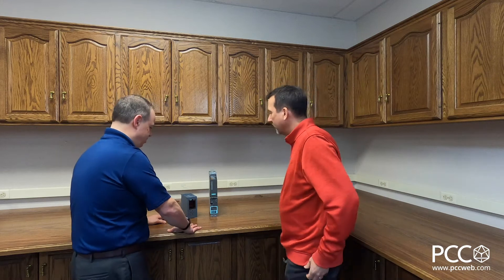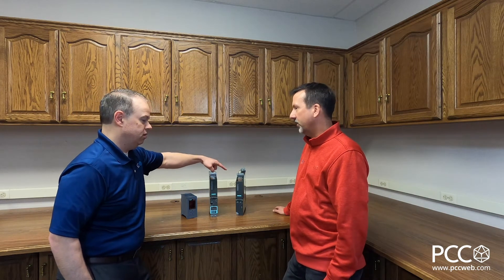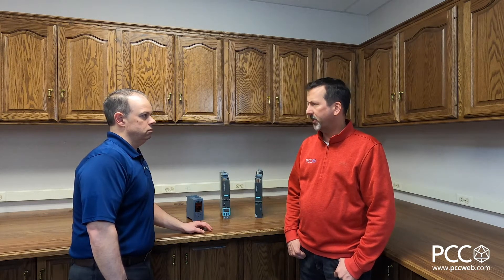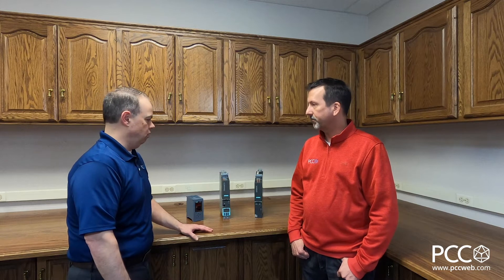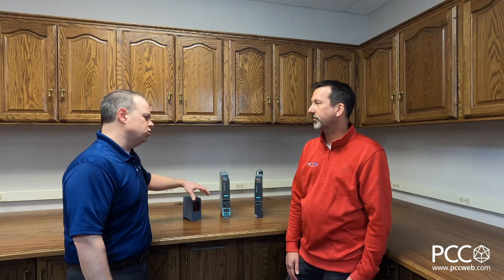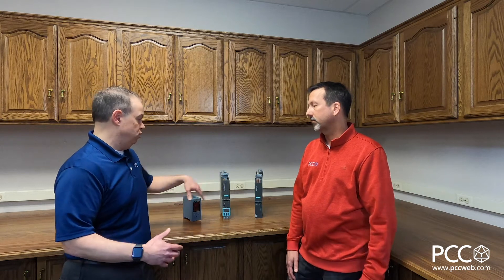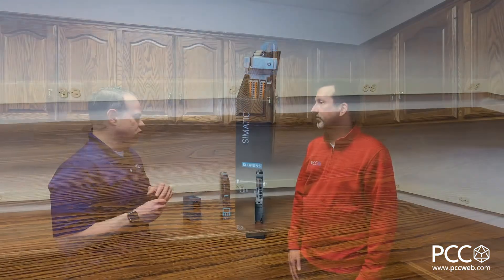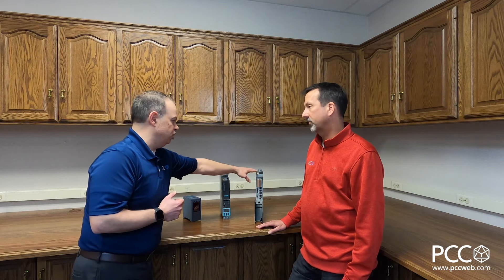SIMATIC Drive Controller – Two Systems, One Device | PCC Straight to the Point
The new SIMATIC Drive Controller saves space by combining a safety PLC, motion controller and drive control in a single device.

Integration of a Technology-based CPU and the SINAMICS control unit (CU) within a single device saves panel space and cost in your design. The package also includes integrated safety functions, so no separate safety PLC is needed. And like all other SIMATIC products, the engineering takes place in the TIA Portal, saving time on programming and parameterization. Check out the video above where John and Rich discuss the features and application space in more detail.